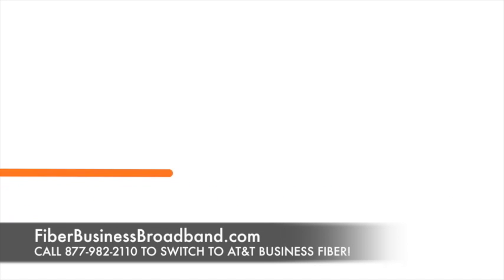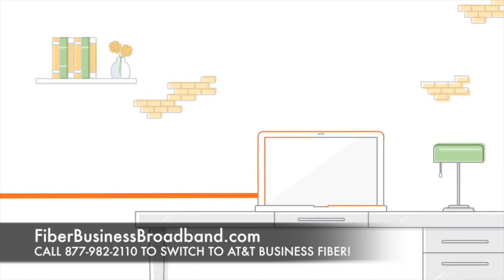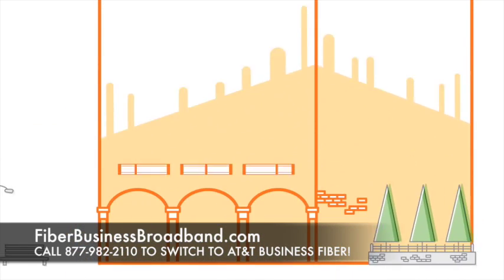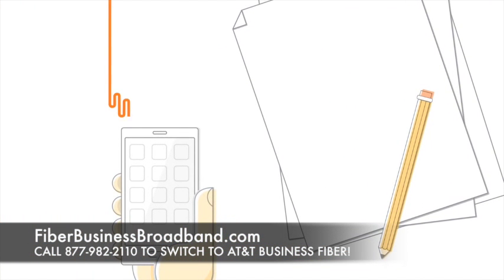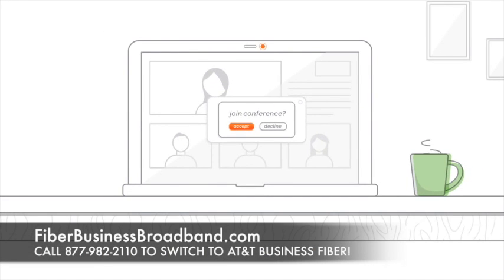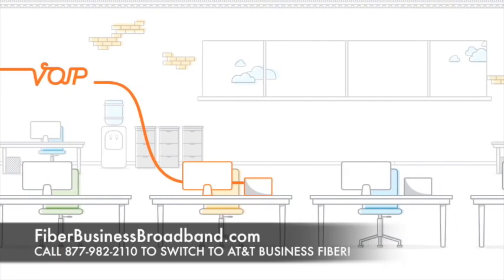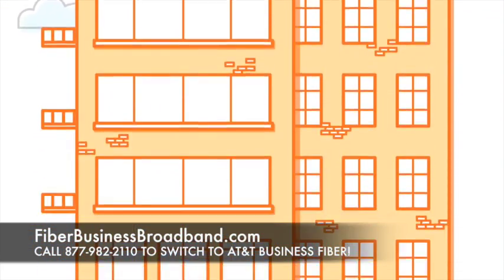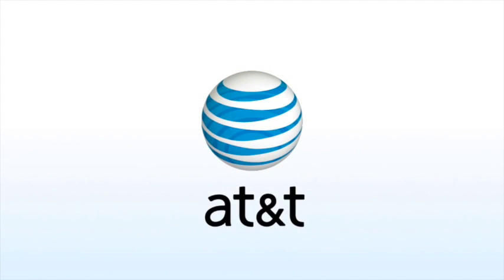Business Broadband Hawthorne, FL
AT&T Fiber Business in Hawthorne, FL

AT&T Business Fiber Hawthorne, FL

AT&T Business Broadband Hawthorne, FL

AT&T Fiber Business Broadband Hawthorne, FL